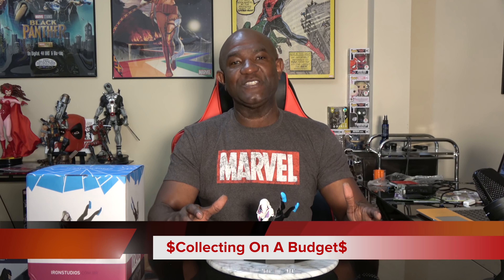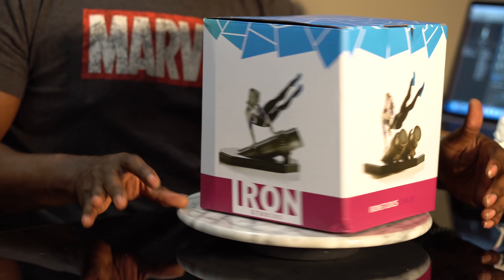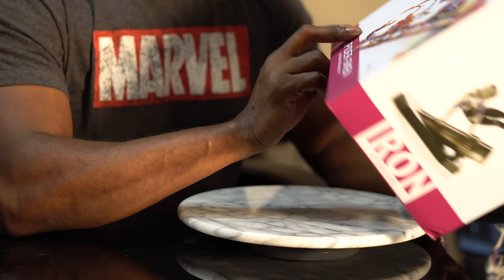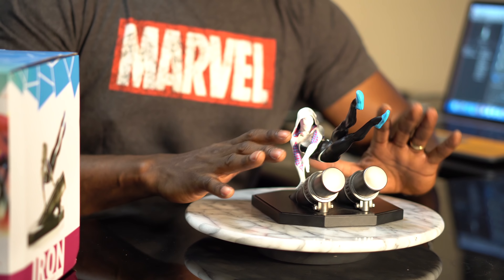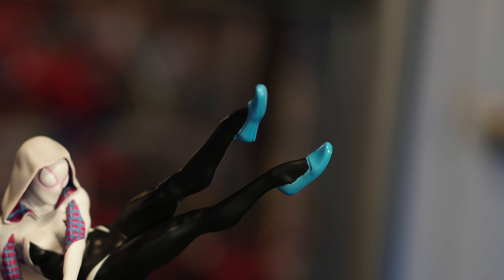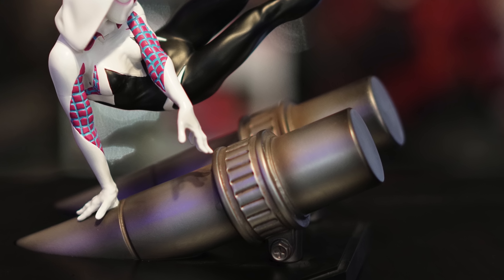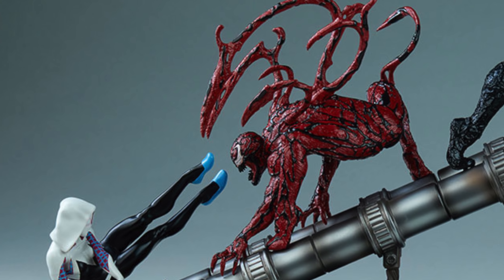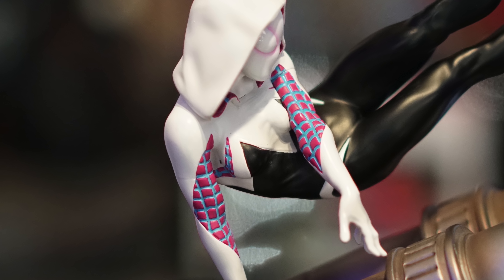Iron Studios Spider-Gwen Statue Review Collecting on a Budget Before you Buy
Before you Buy the Iron Studios Spider-Gwen Statue, Check out Statue Fanatic's Collecting on a Budget Statue Review.